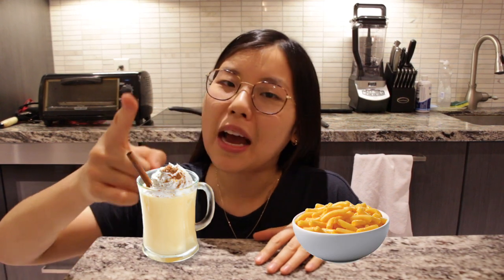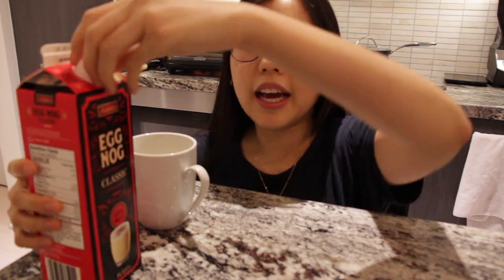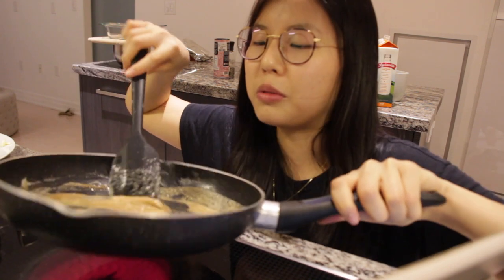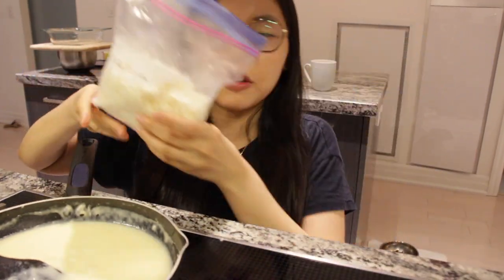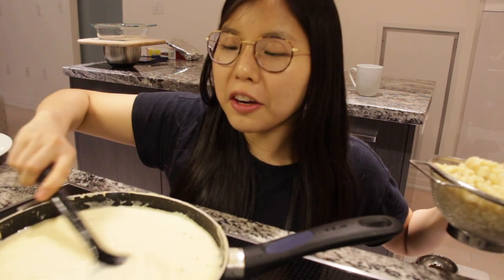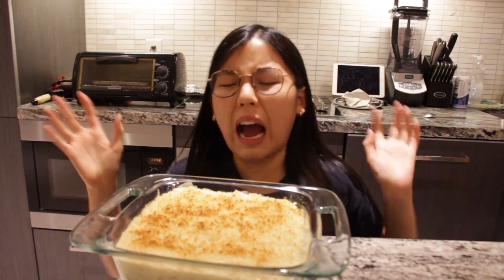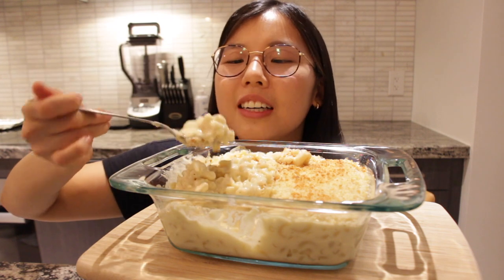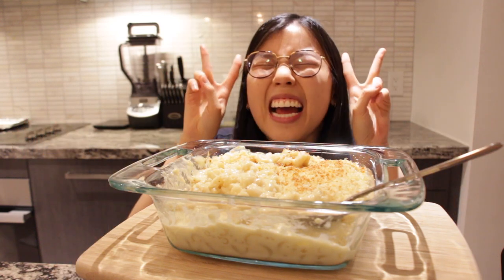i made eggnog mac & cheese (im sry lol)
We love eggnog mac and cheese...or do we?? find out my reaction during the mukbang!

Please let me know if you try this eggnog mac and cheese yourself!

Recipe:
-elbow macaroni
-2% milk
-eggnog (1:1.5 ratio between milk and eggnog)
-mozzarella cheese
-cheddar cheese
-butter
-panko breadcrumbs